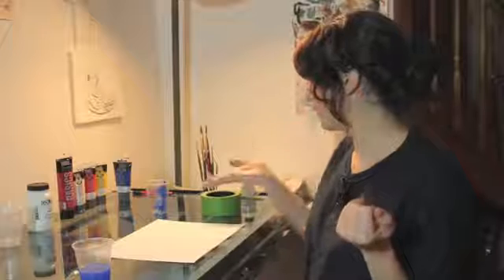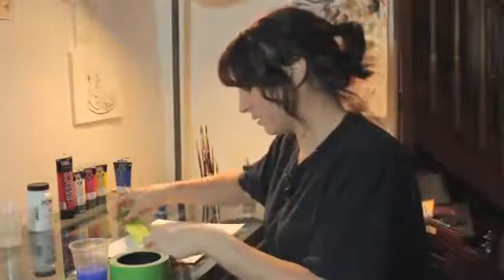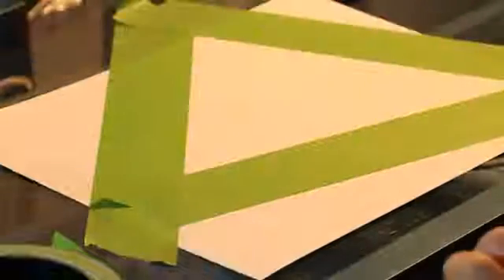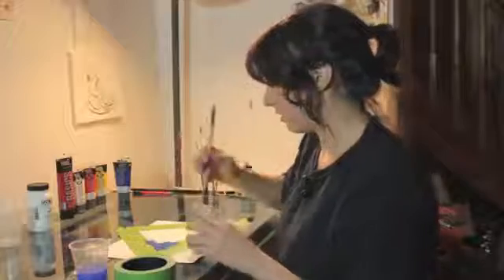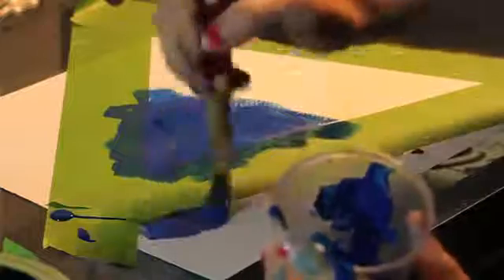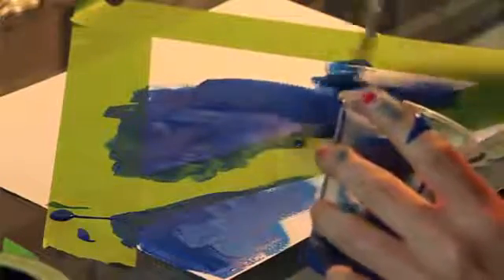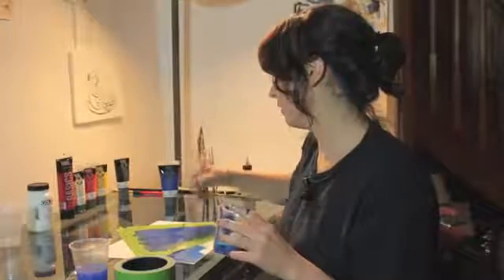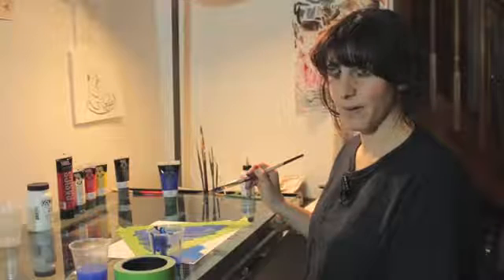Step-by-Step Geometric Acrylic Paintings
Step-by-Step Geometric Acrylic Paintings. Part of the series: Art & Painting Tutorials. Geometric acrylic paintings are a lot easier if you break them down into a series of manageable steps. Get a step-by-step guide to geometric acrylic paintings with help from an experienced and professional artist in this free video clip.